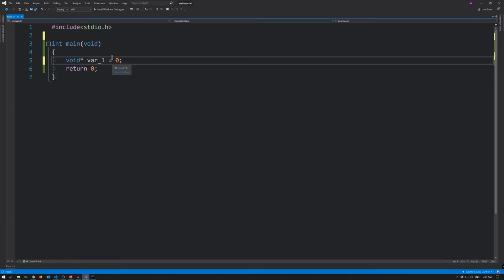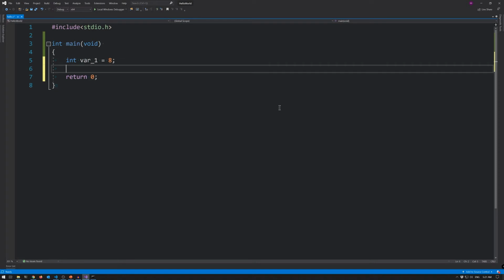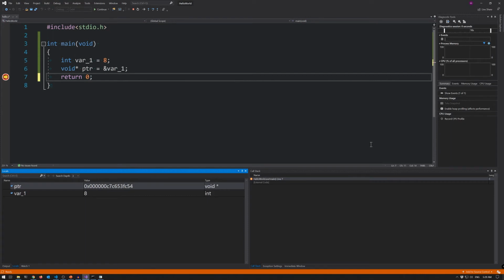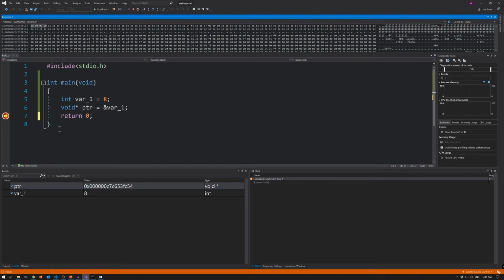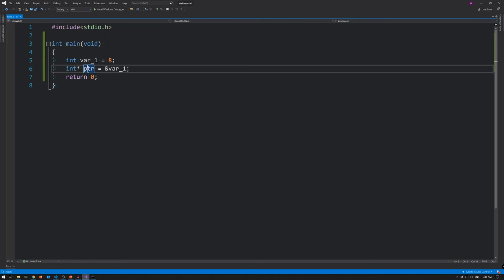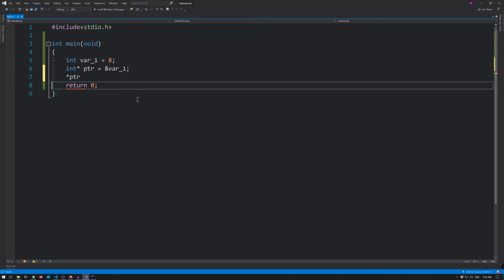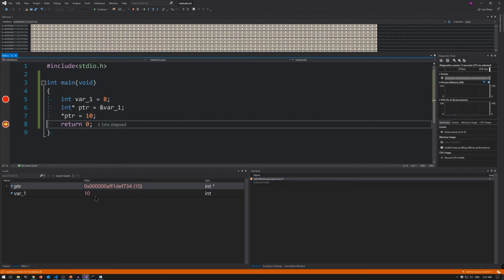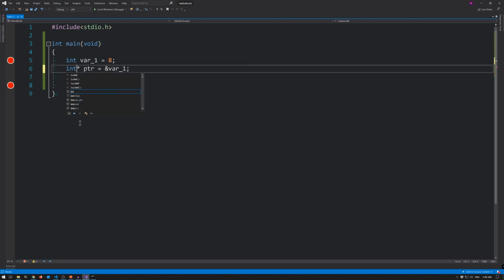Pointers in C (EP 18)